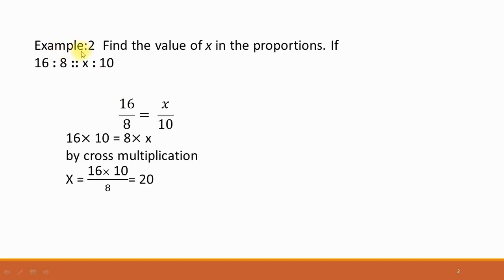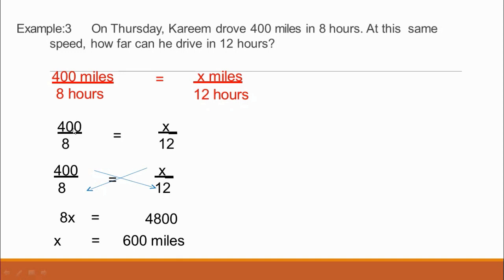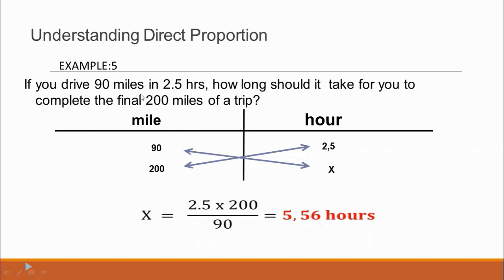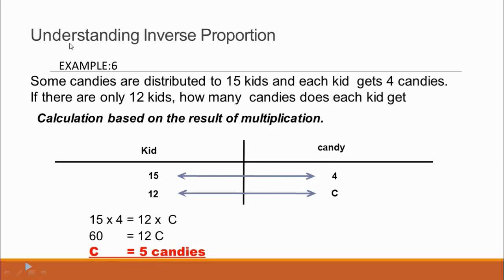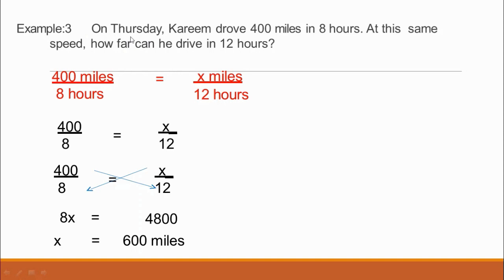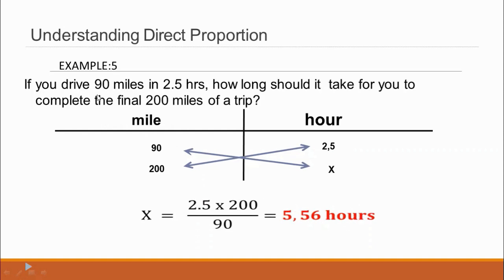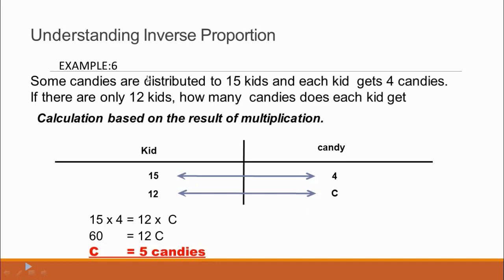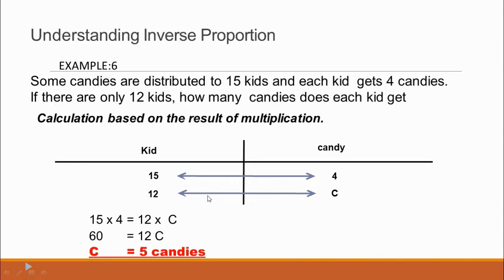Mathematics I Week10 video lecture2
PROPORTIONS (Problems for practice  )